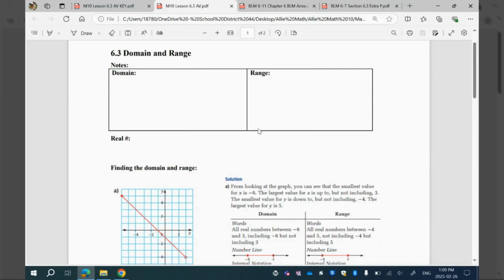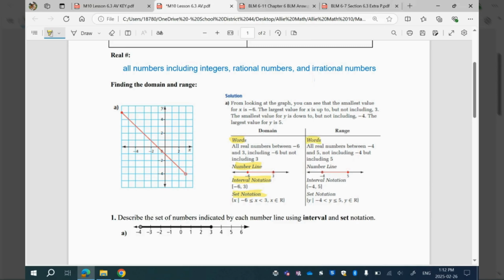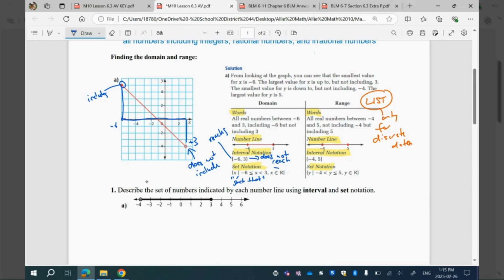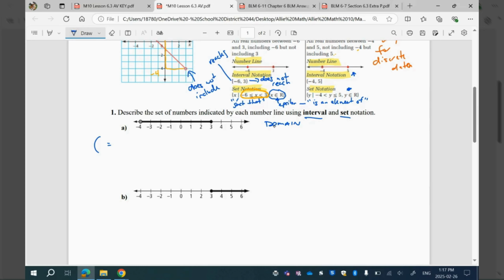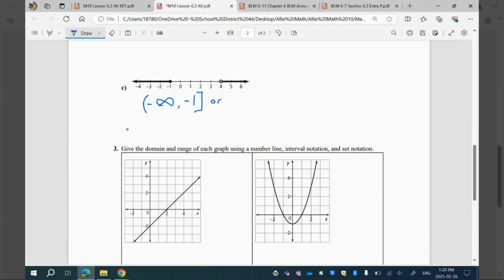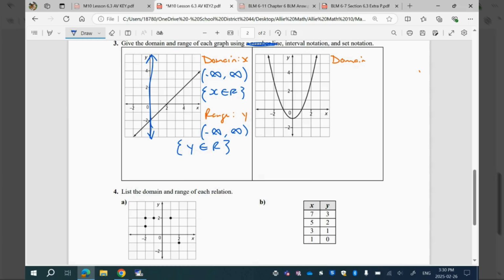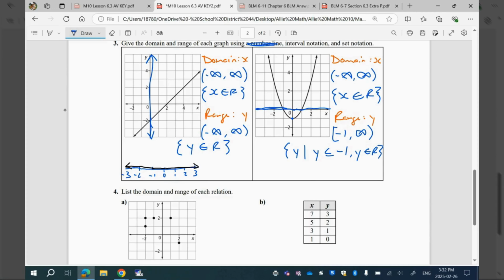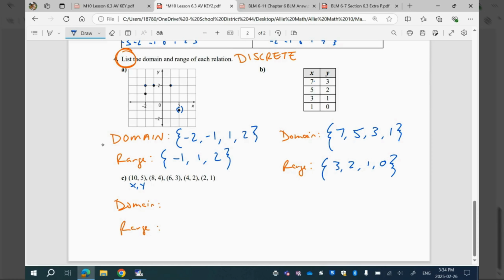6.3 Domain and Range (**error in symbol at 16:00!!)